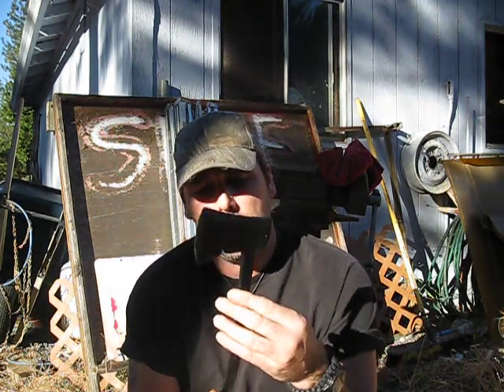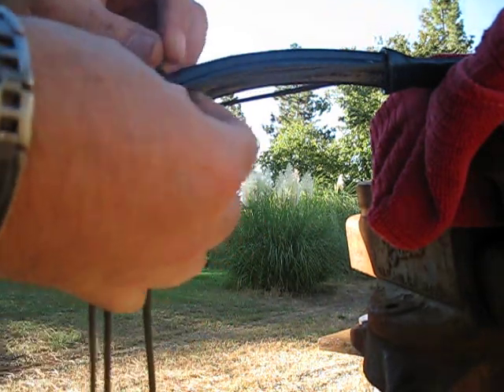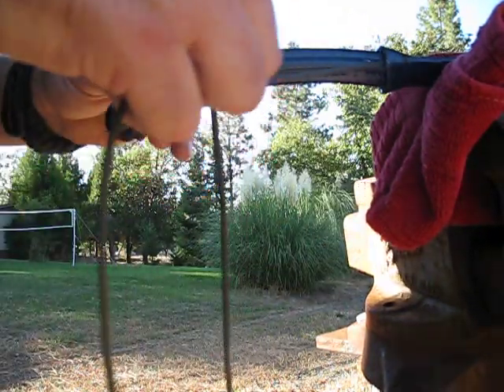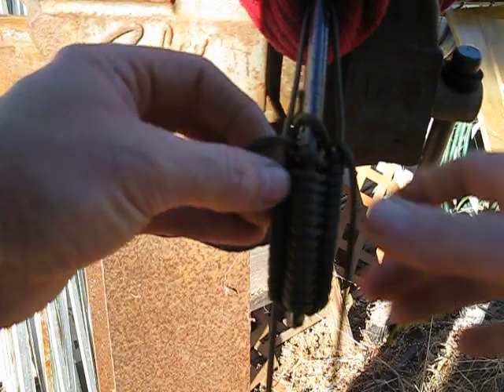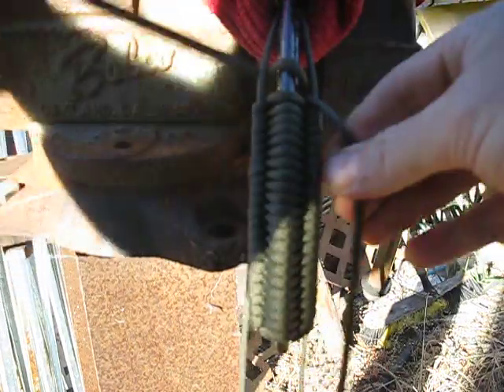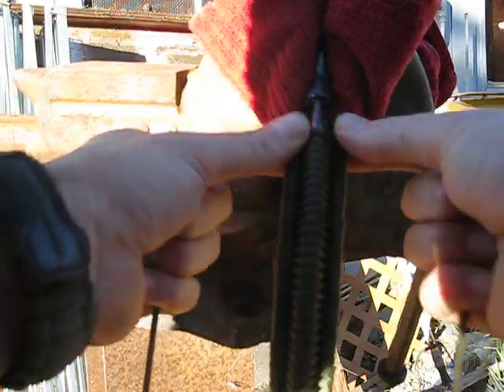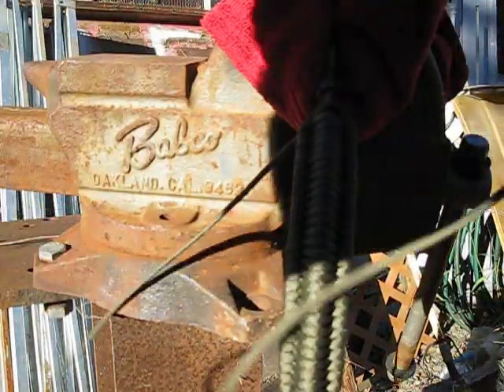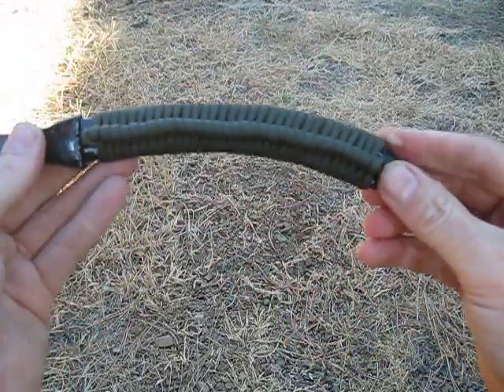Hatchet Restoration Part 3 Paracord Wrapped Handle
This video is part 3 of a series where iam doing a restoration of a free hatchet. In this part i add the hadle grip.